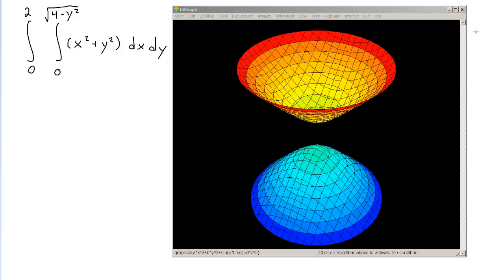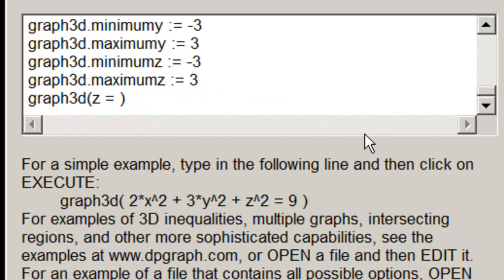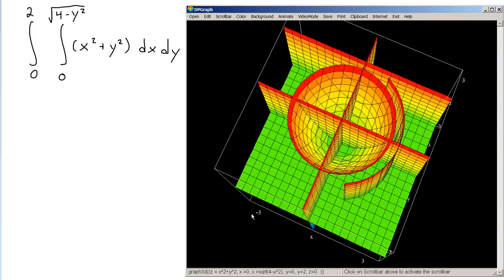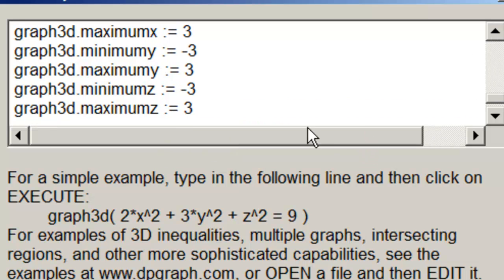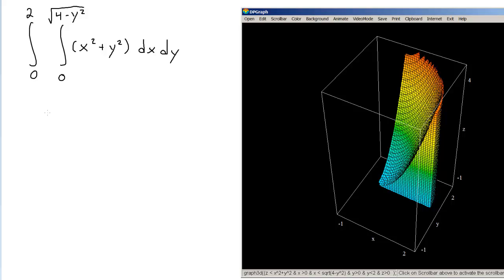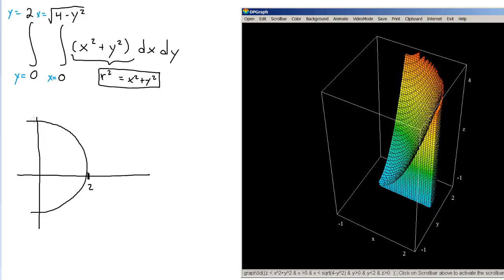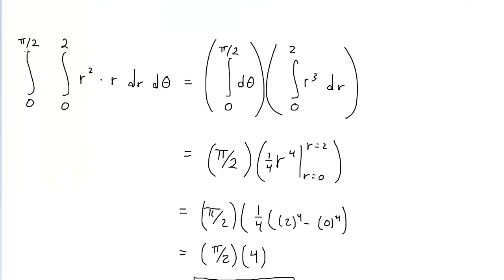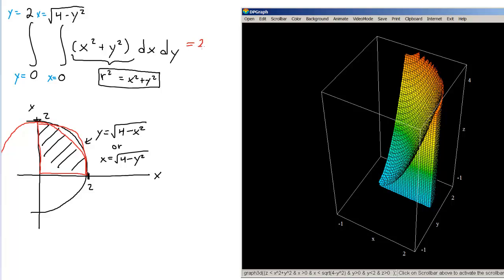Change of variables in double integrals with visualization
Visualizing a volume using dpgraph then evaulating the double integral associated with the volume by changing to polar coordinates.